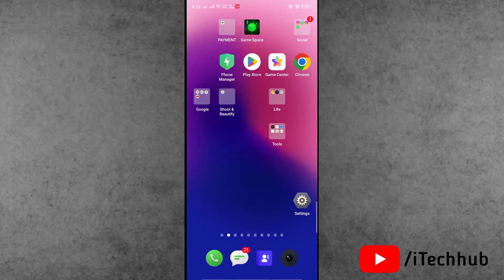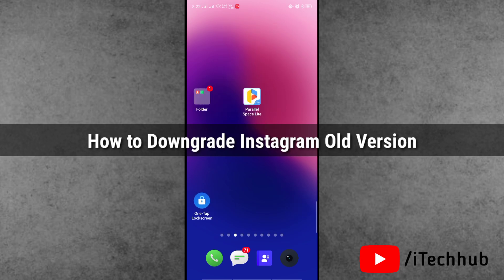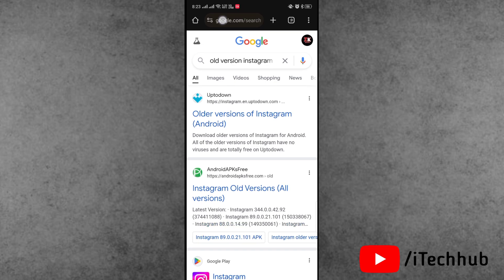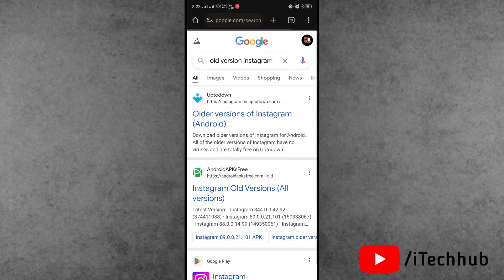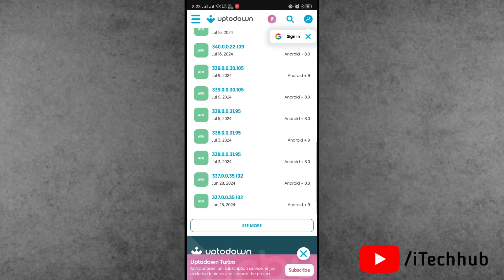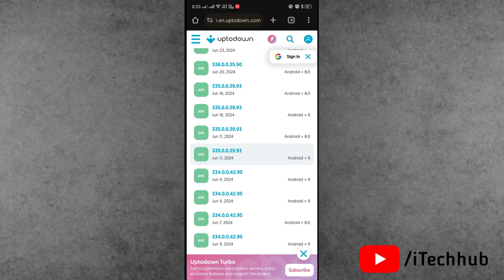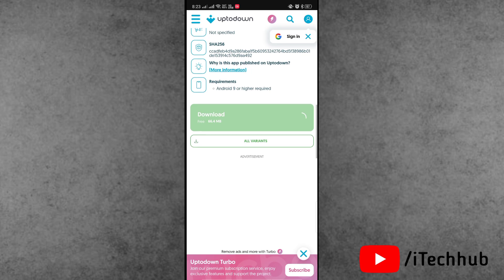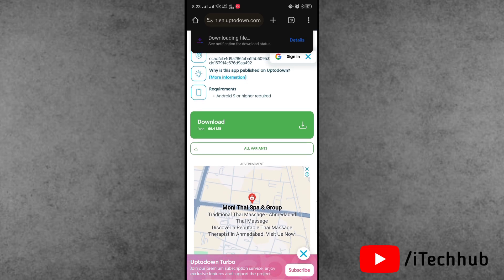How To Downgrade Instagram Old Version (iPhone & Android)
Want to downgrade Instagram to an older version on your iPhone or Android device? In this video, I’ll show you how to easily revert to a previous version of Instagram, whether you're facing issues with the latest update or simply prefer the older interface. This step-by-step guide covers both iPhone and Android, ensuring that you can get back to the version you love. Watch now to learn how to safely downgrade Instagram and enjoy a smoother experience!